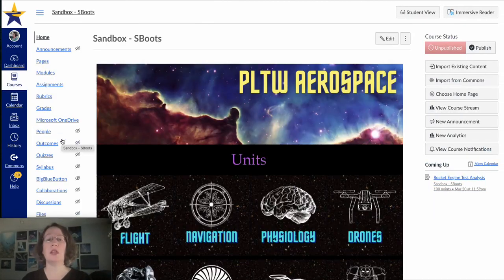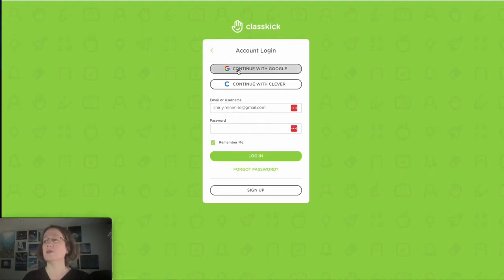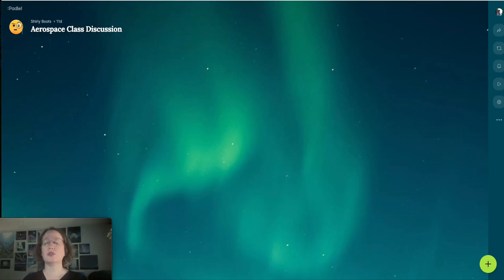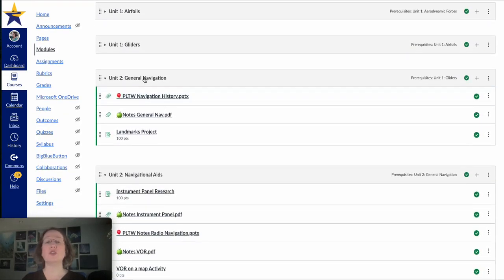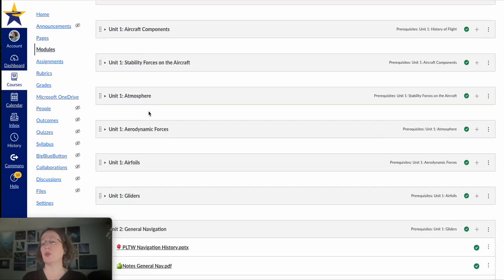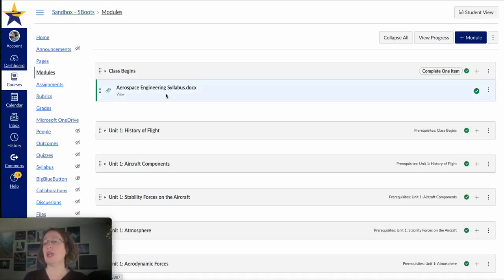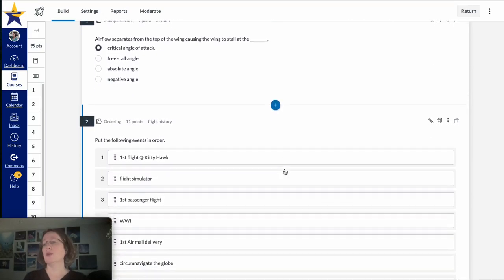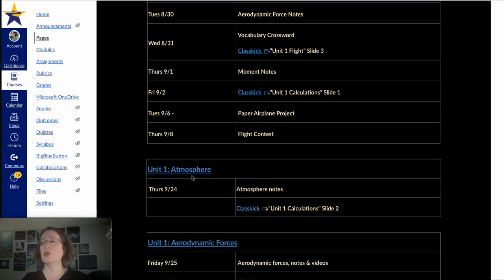Canvas Overview of Aero Course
Tricks and tips to organizing a course in Canvas